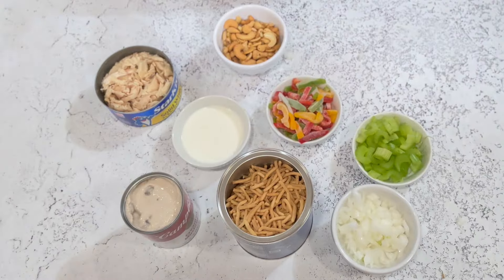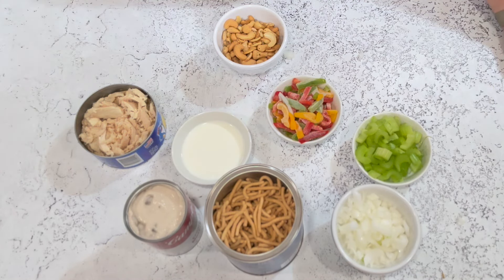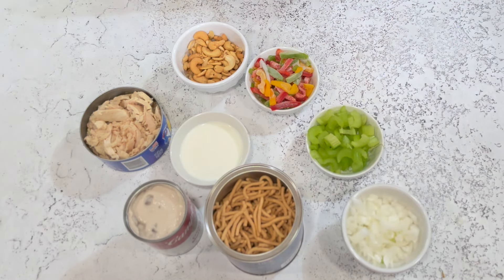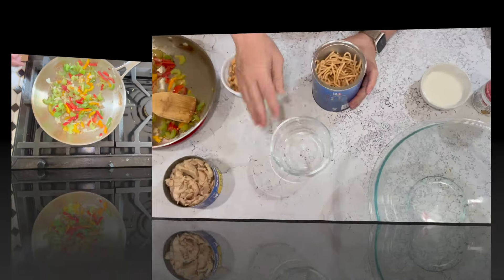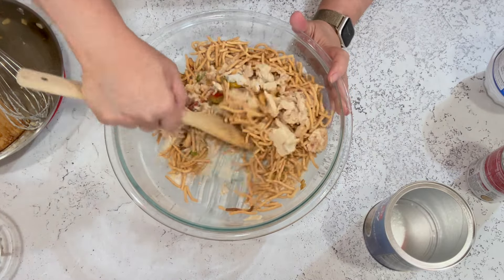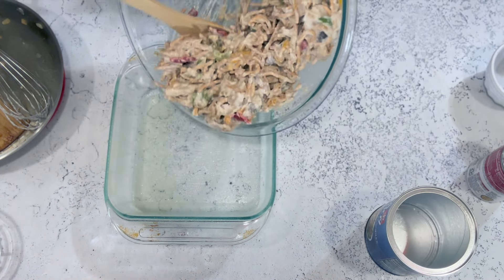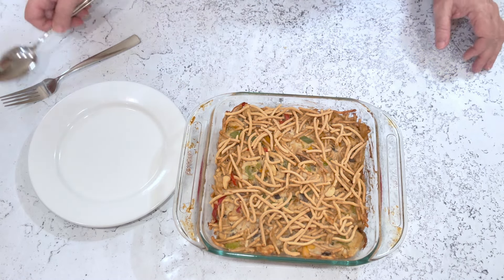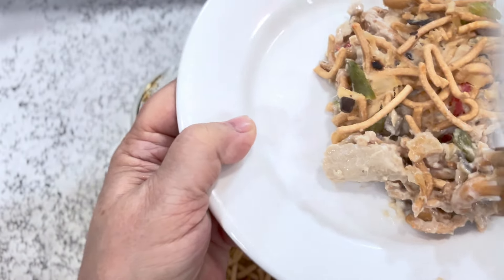Chopstick Tuna Casserole: Budget Friendly Retro Recipe| vintage recipes| Restless Chipotle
Hey y'all! Welcome back to Restless Chipotle Kitchen!
Today we're cookin' up some memories—it's my mom's Chopstick Tuna Casserole. This dish is a quirky twist on an old classic, and it’s packed with flavors that'll you'll love!

We've got tuna mixed with crunchy chow mein noodles, buttery cashews, and a whole bunch of sweet bell peppers, onions, and celery, all baked together in a rich cream of mushroom soup sauce. It’s a budget-friendly, easy dish that's perfect for any family dinner or potluck.

So, grab your casserole dish, and let's get started! By the time we're done, you'll have a new go-to recipe that’s as easy as pie to whip up. Y'all ready?

Ingredients
10.5 ounces cream of mushroom soup
¼ cup milk
7 ounces tuna drained - I like albacore. I also have been known to use 12 ounces.
5 ounces chow mein noodles reserve some for topping
1 cup celery sliced
½ cup onions chopped
½ cup bell pepper chopped
½ cup cashews

Instructions
Spray a 1 ½ quart casserole dish with no-stick cooking spray.
Saute the celery, onion, and bell pepper in a little oil or butter until softened.
Mix in the rest of ingredients except for the reserved chow mein noodles.
Spoon into prepared casserole dish.
Sprinkle remaining chow mein noodles on top.
Bake for 35 to 40 minutes or until heated through.